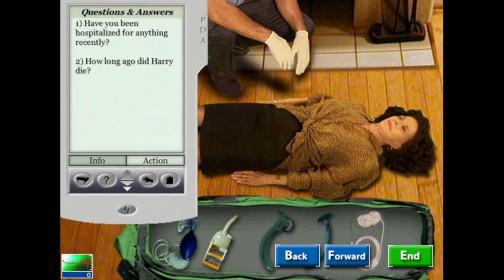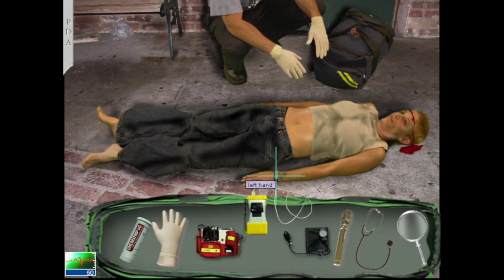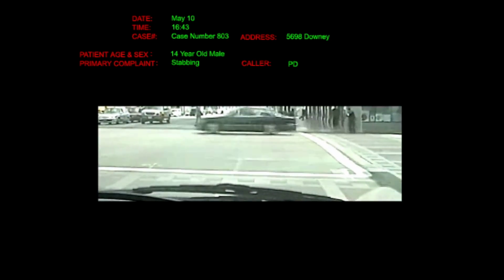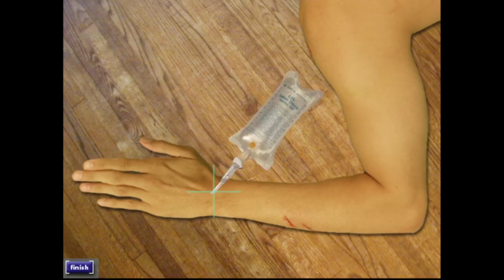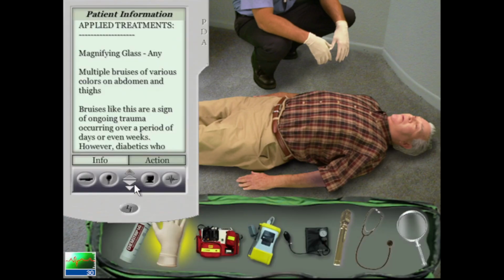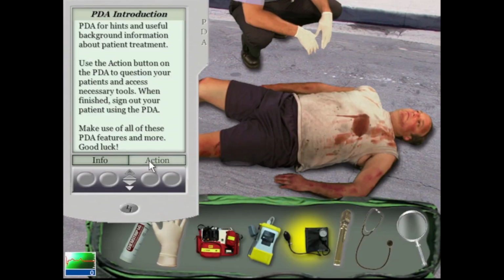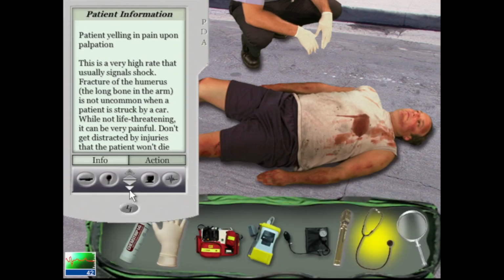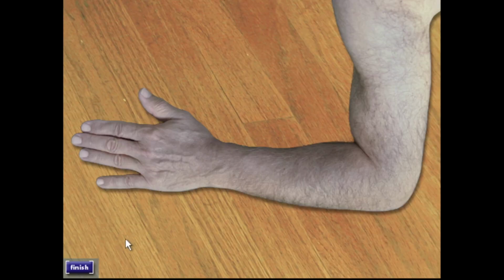911 Paramedic (Part 1)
As promised, here is 911 Paramedic! It feels good to play another paramedic sim -- Emergency Room: Real Life Rescues played a huge role in shaping this channel, after all.

Since most people seemed to really like the posting schedule I used for Vet Emergency, and I value having free time / not having my laptop run overnight to export a video, I've decided to compromise by continuing to post every 2 weeks, with 5 cases per video. The goal is for each video to be a half hour or less in length, so that it doesn't become unmanageable. Hope you guys are ok with this format.

You might notice a few new things about this game, one of them being that there is a scene checklist on the PDA instead of a navigation button. The items on this checklist are selectable, but they are not evaluated after the case and I'm unsure whether they actually boost score. It's hard to tell, since my perfect runs tend to have imperfect scores whether I use the checklist or not. I've showed it here but don't plan to use it regularly.

Anyway, this game seems to have such a strong personality already, and I can't wait to see where it goes. Hope you enjoy!

0:00 Intro
3:01 Case 1
7:23 Case 2
12:28 Case 3
17:05 Case 4
21:39 Case 5

Game - 911 Paramedic
System - PC
Year Released - 2002
Developer - Legacy Interactive
Publisher - Legacy Interactive